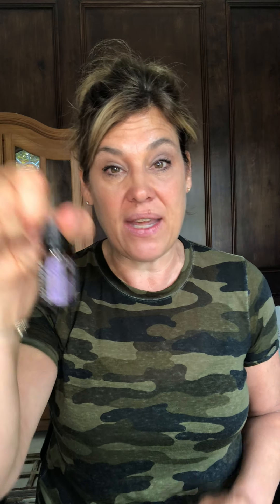Top 10 Essential Oils in 10 minutes Robyn Smyles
Top 10 essential oils in 10 minutes ( or less).  Have you been interested in learning more about essential oils ? How they help you  support about 80% of your health goals - naturally? Save you money?  We would love to have you join our online classes and see if this is something that interests you.  Empowers you and your family!

Here is the link to register for our online “Introduction to Essential Oils” class.
We would love to have you join our oil community.  Our focus is education, support, and building a community of families who are seeking natural solutions to their health goals.

❤️ The Essentially Smyles Leadership Team
       Robyn Smyles